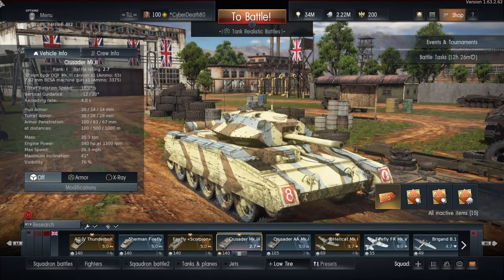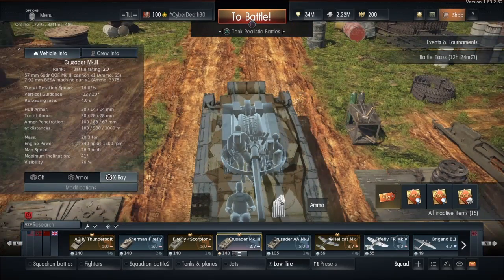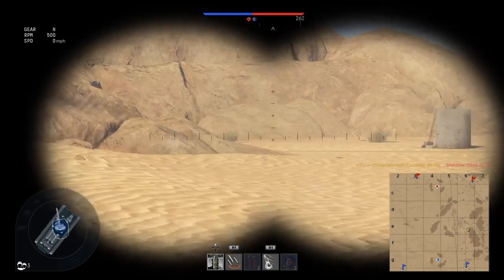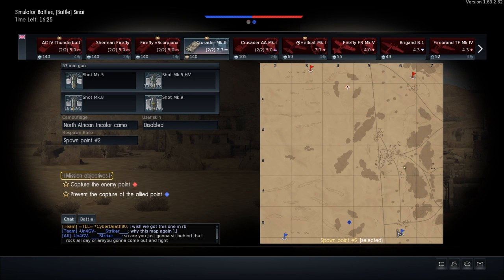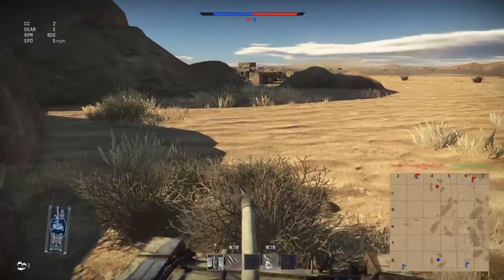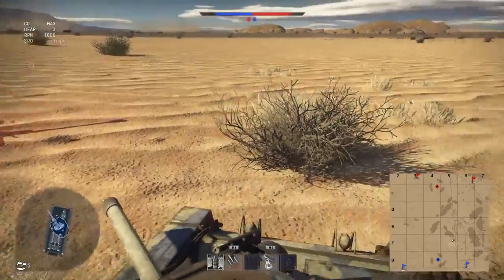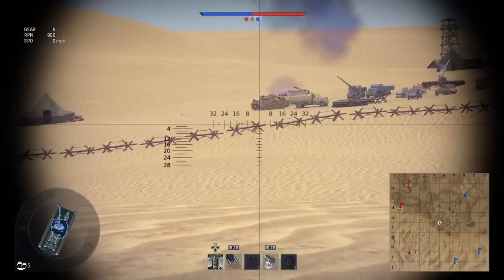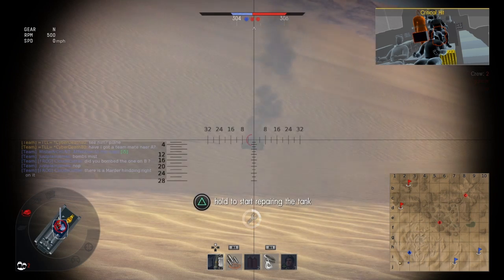War Thunder Crusader MkIII SIM GAMEPLAY!!!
WAR THUNDER